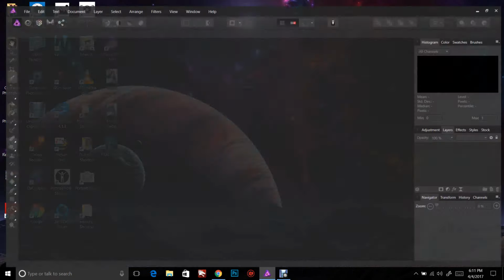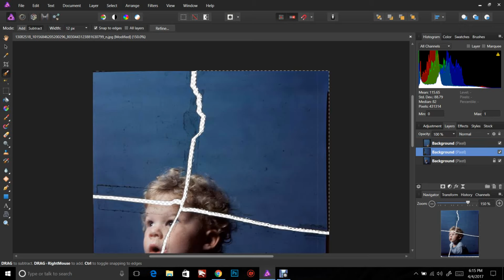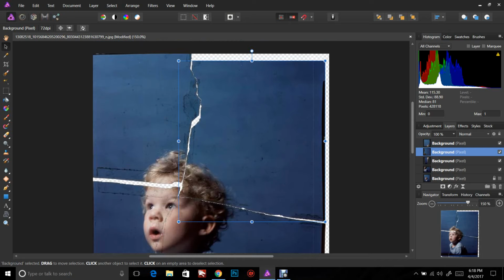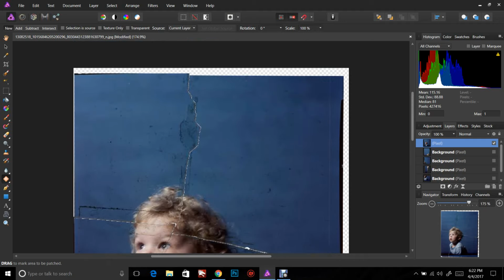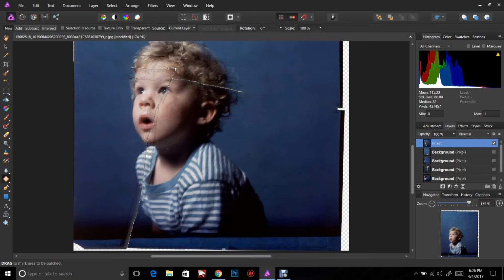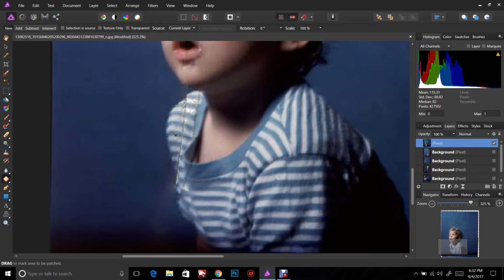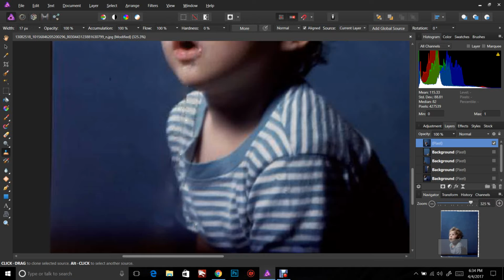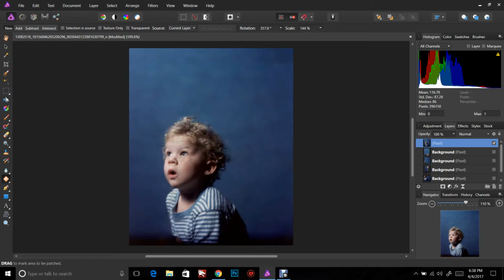Repairing Torn Photos with Affinity Photo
This video shows how to repair a torn image using Affinity Photo only